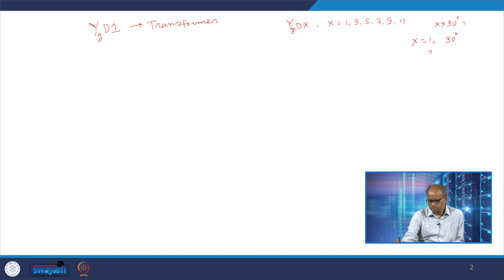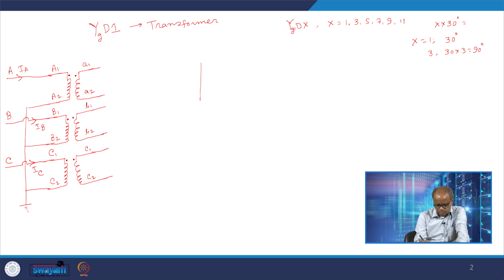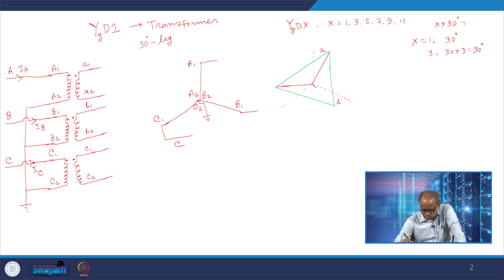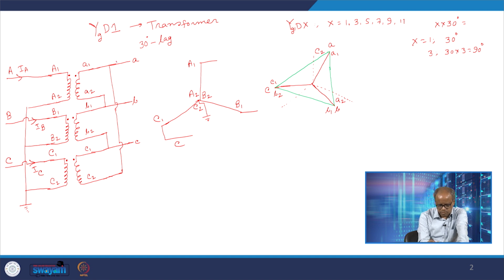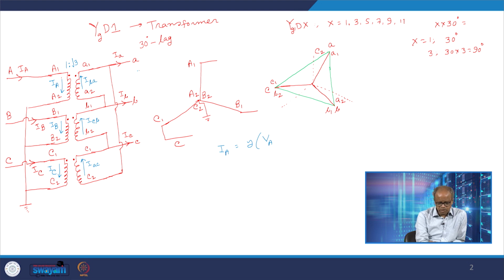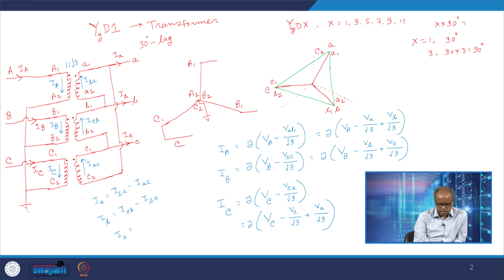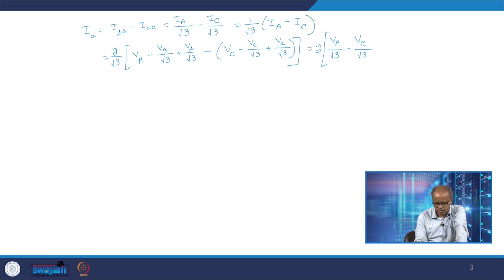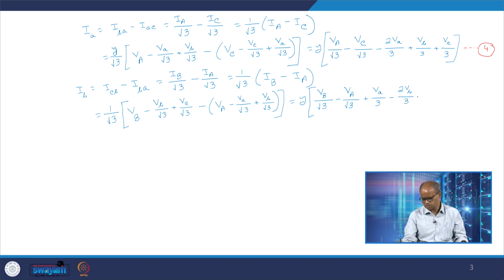Lec 27: Transformer Modeling (YgD1)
In this lecture, the derivation of the modeling of  YgD1 transformer is explained.